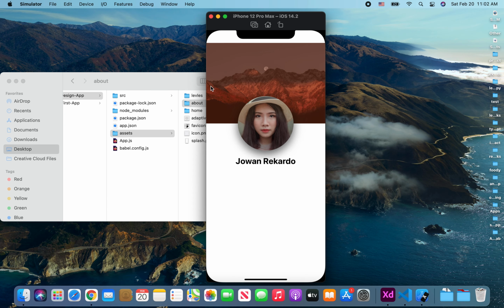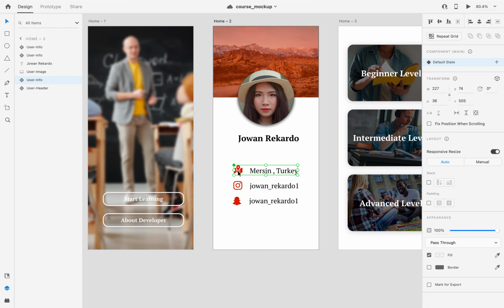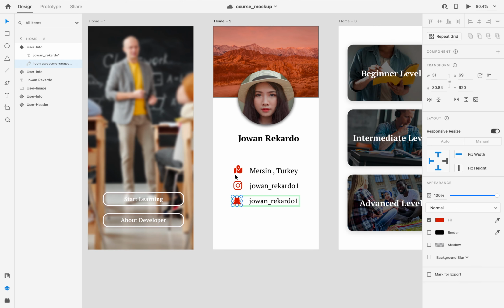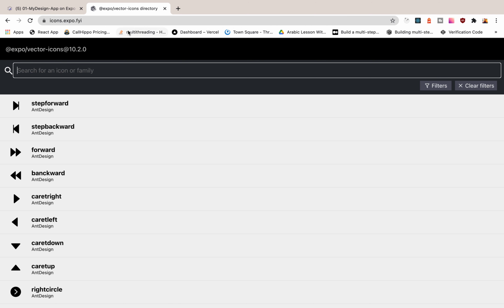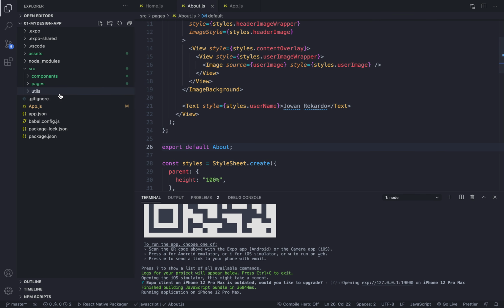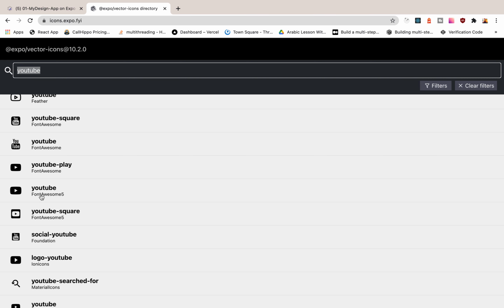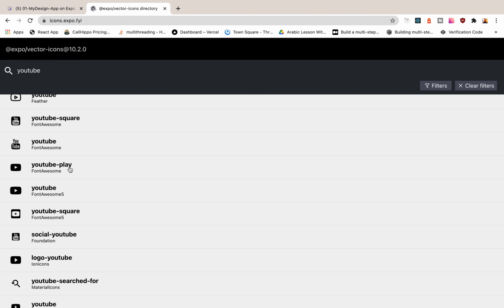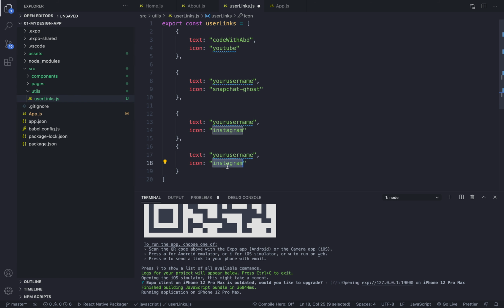React Native For Beginners || 09-Building reusable list